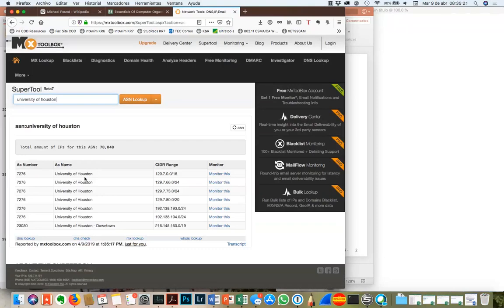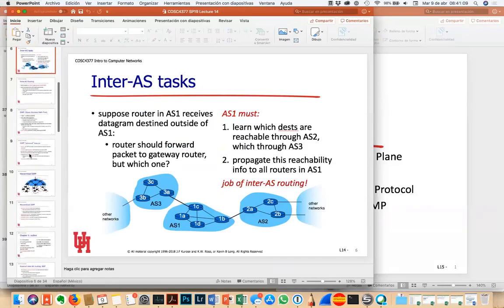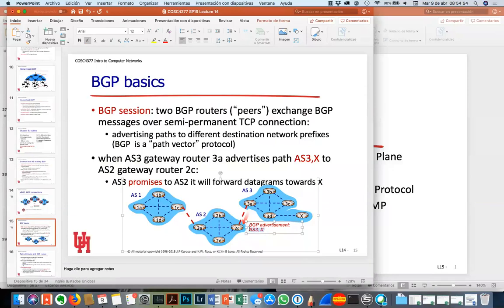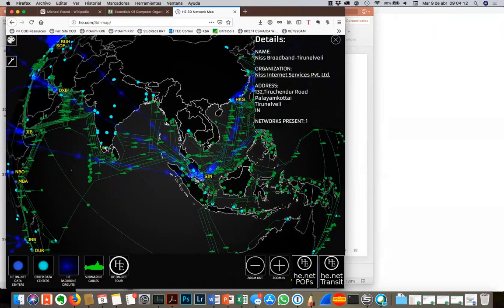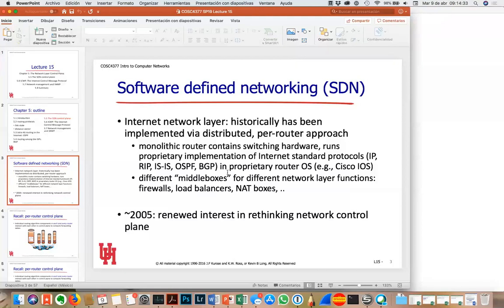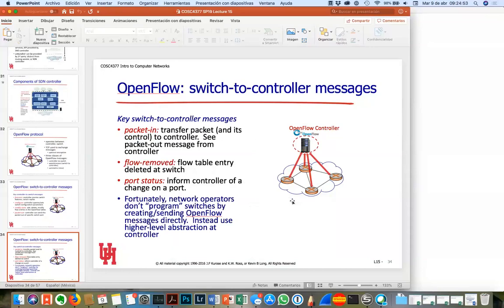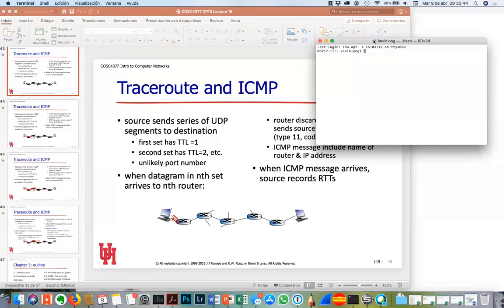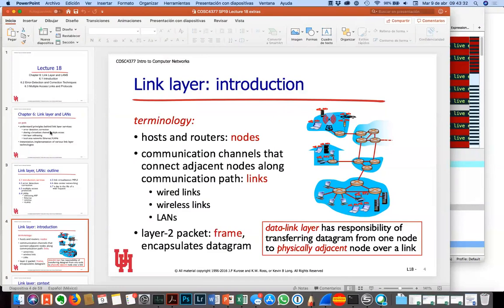COSC4377 830 1000am TuTh SP19 SR1 116 20190409 1331 2